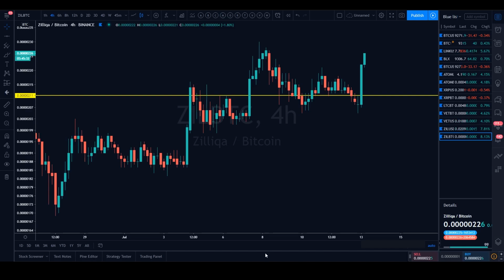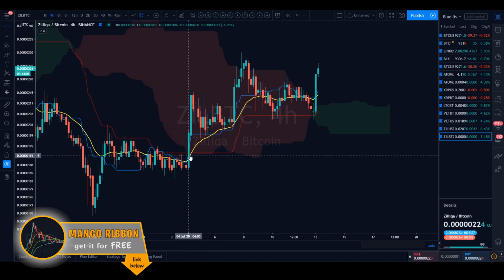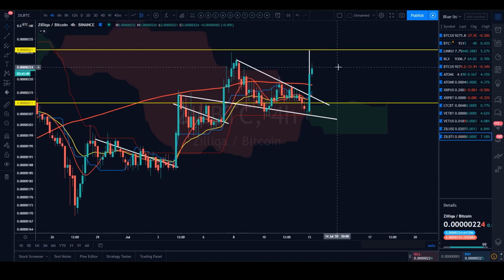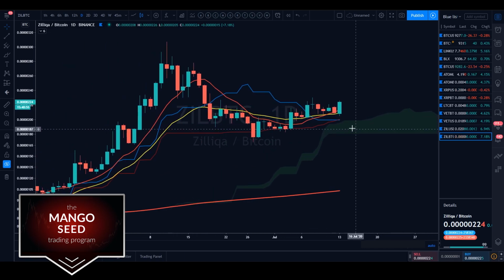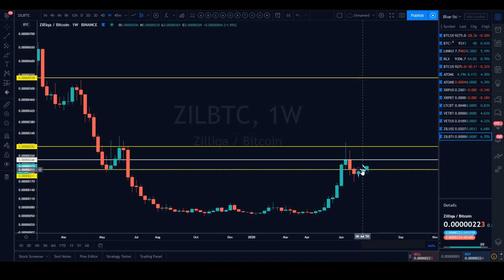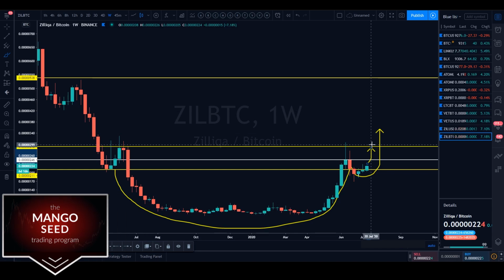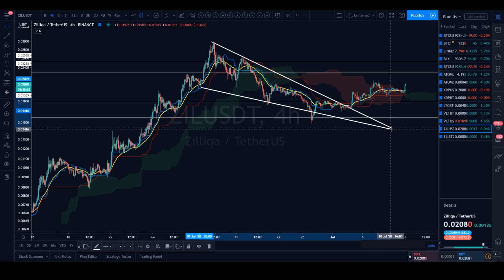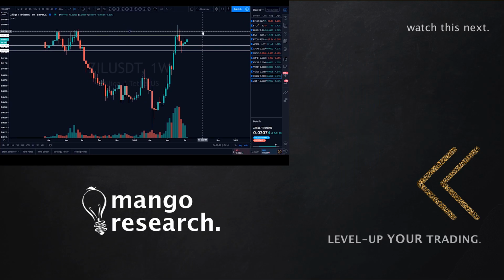ZIL Zilliqa | Price Prediction Today | NEWS & Market Analysis | JULY 2020 🏮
Mango Price Prediction: ZIL/USDT teasing price discovery, as ZIL/BTC pushes towards the neckline of a massive, weekly bullish formation

MANGO INDICATORS

FOLLOW MANGO